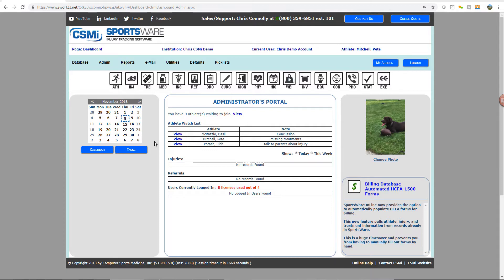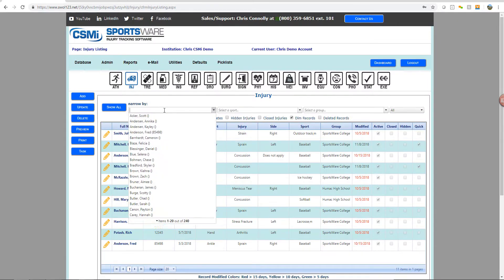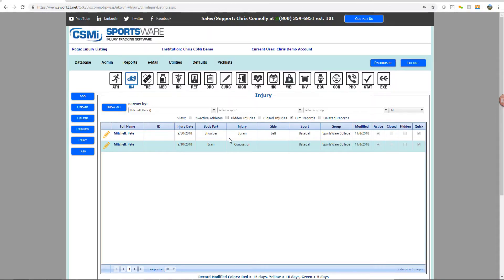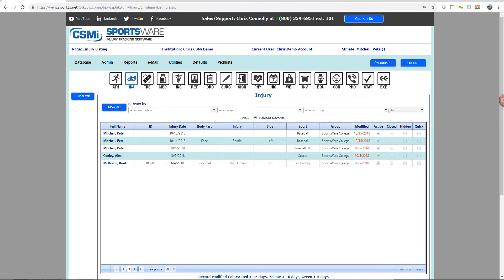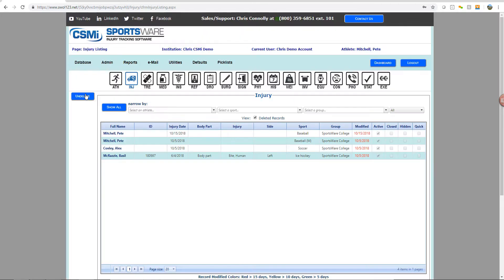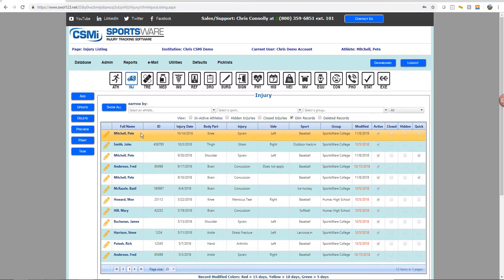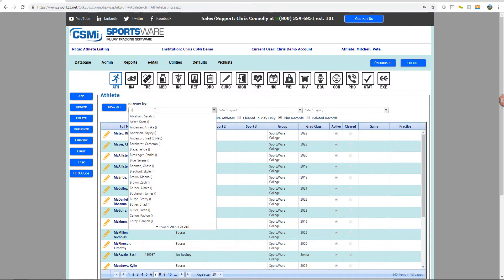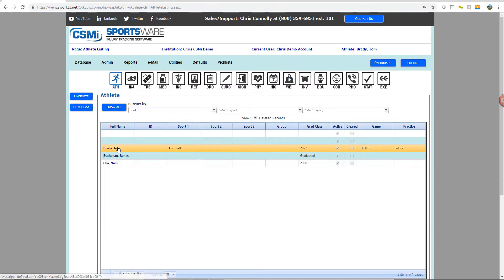Recover Deleted Records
How to retrieve a deleted record in a database for an Athlete